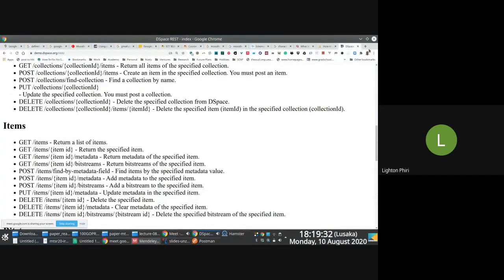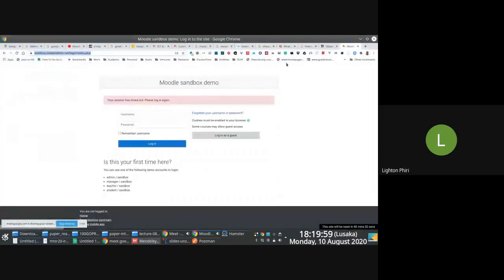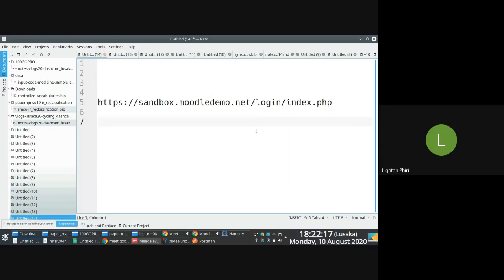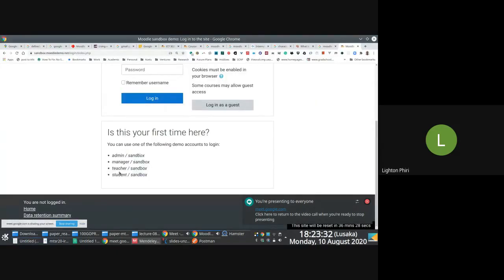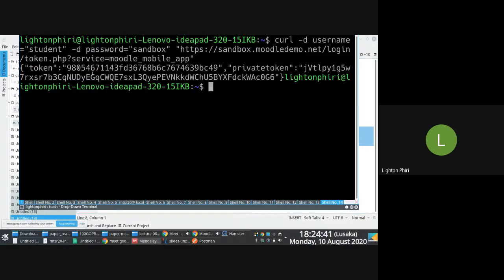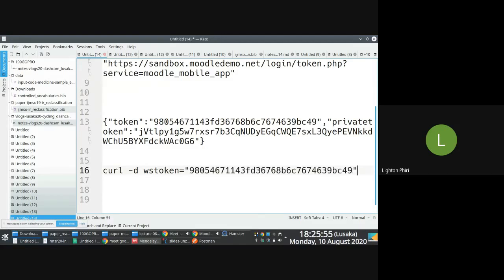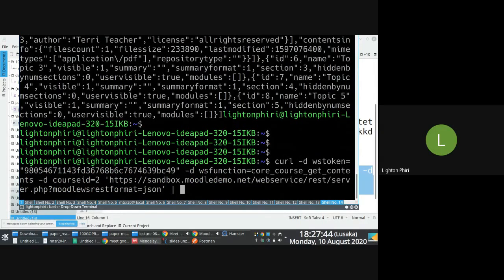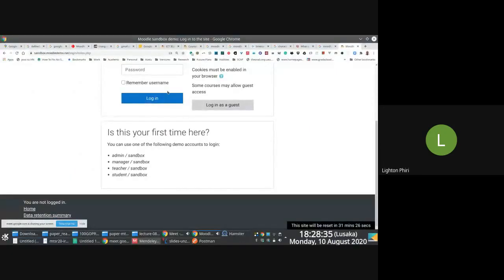[Demonstrations] How to Interact With Moodle REST API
Quick demonstration showcasing how to interact with The Moodle API [1, 2]. This demonstration is an excerpt [3] from Lecture Series #05 (6/6) [3, 4].

## Timeline
00:00:00 Moodle API documentation
00:01:12 Moodle Sanboxes for Testing
00:04:25 About sandbox.moodledemo.net
00:05:19 Getting Access Token
00:07:44 Getting Course Details Using "core_course_get_contents"